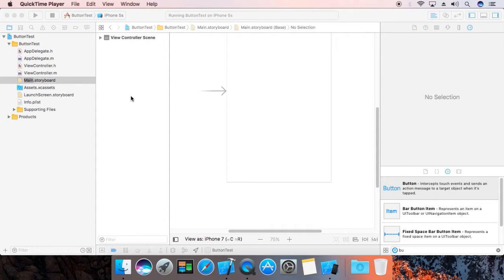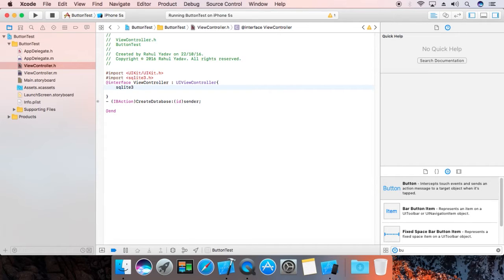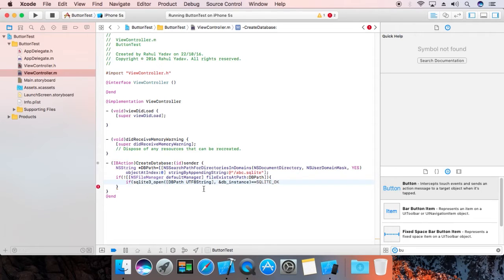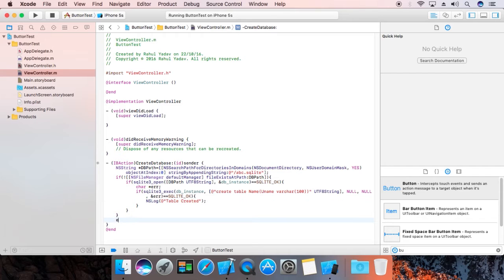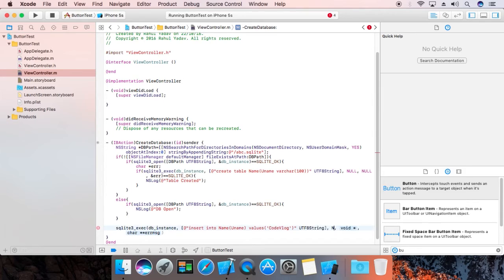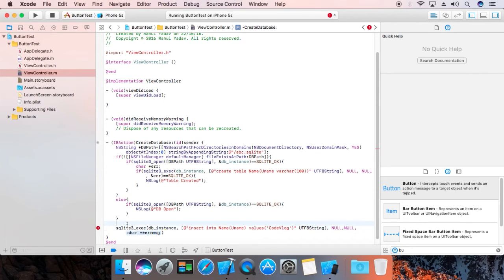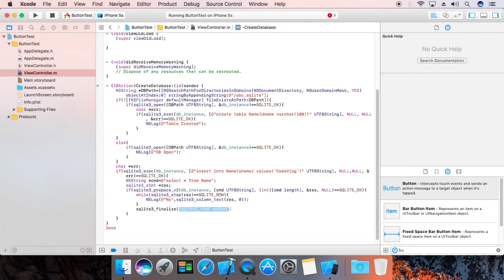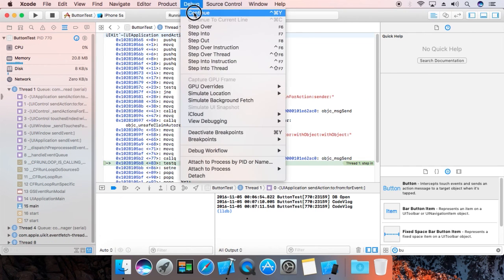SQLite on IOS using XCode 8.0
This video shows how to create sqlite file, insert row and select row from sqlite file. Watch and Share